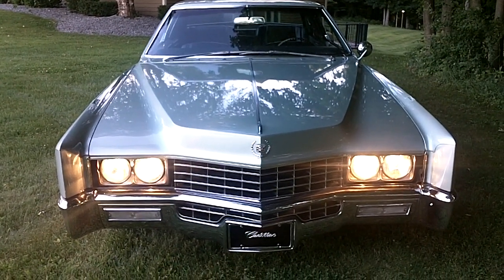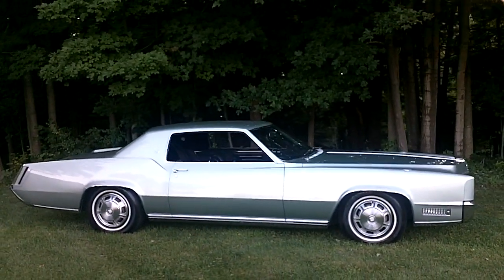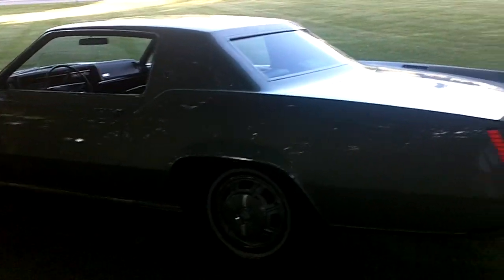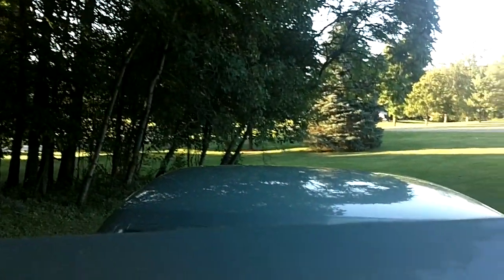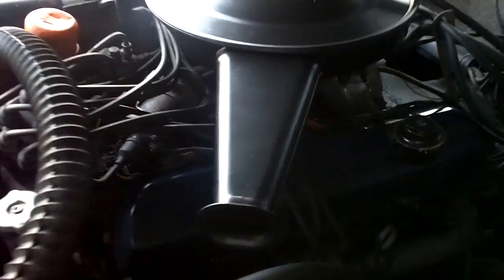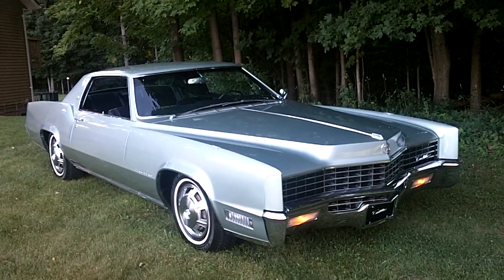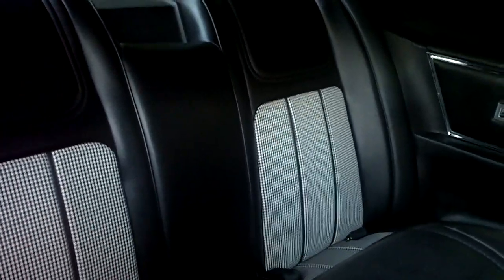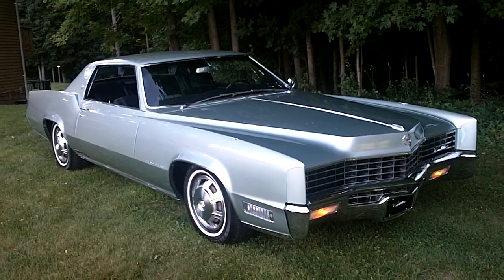1967 Cadillac Eldorado. supersportmotors.com (Super Sport Feature #31) SOLD !!!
1967 Cadillac Eldorado. SOLD !